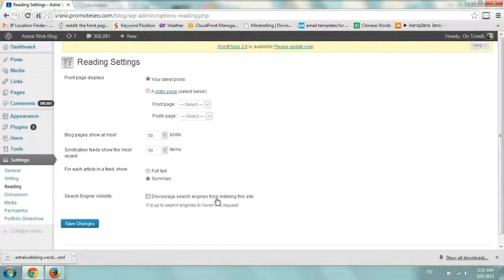Why is my New WP Blog not being indexed by Google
1. Reading Settings - discourage search engines from indexing

2. No links to your new website